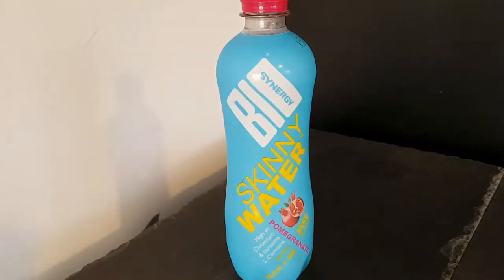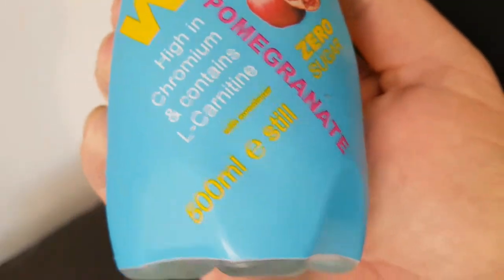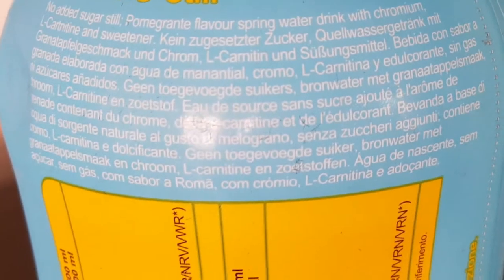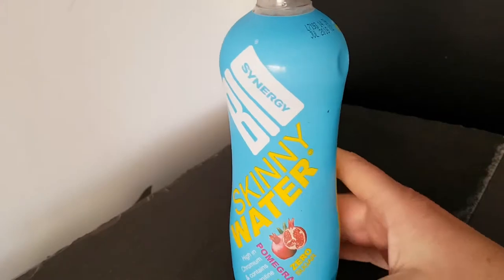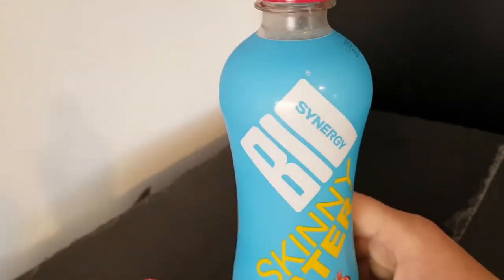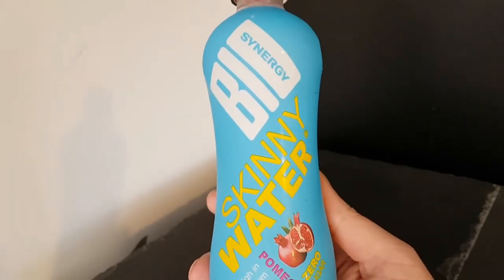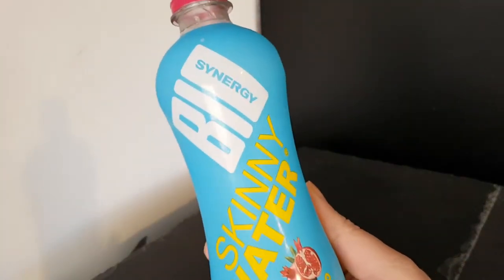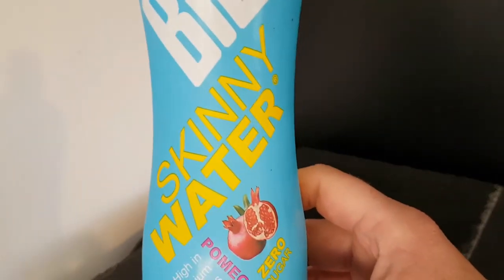Bio Synergy Skinny Water - Pomegranate 500ml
Well, Hello and Welcome to the Video!  This is BigHairyKev on YouTube!  :)